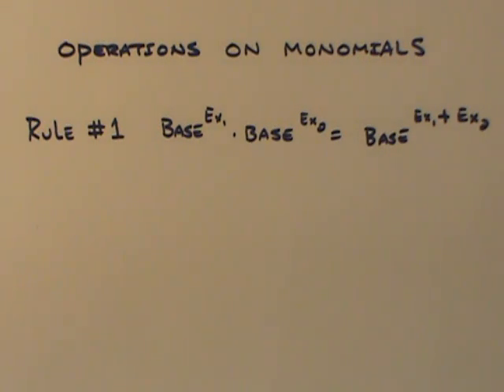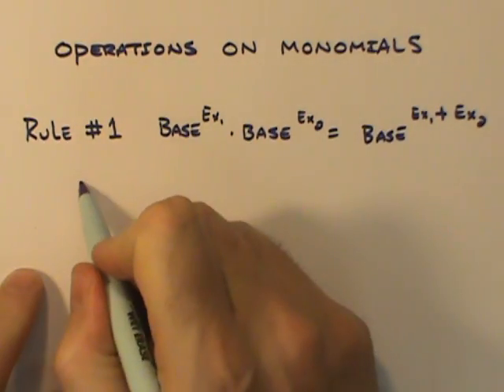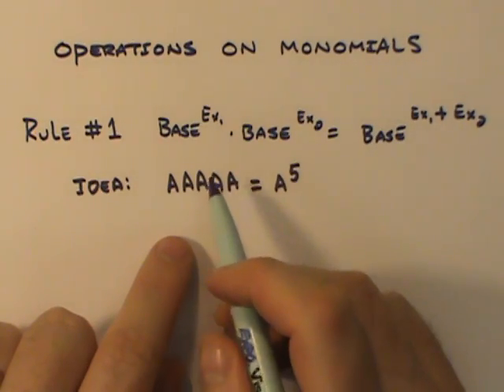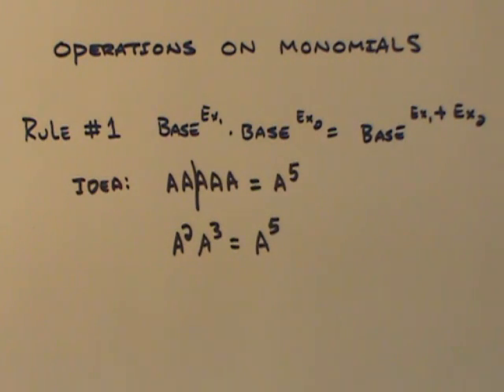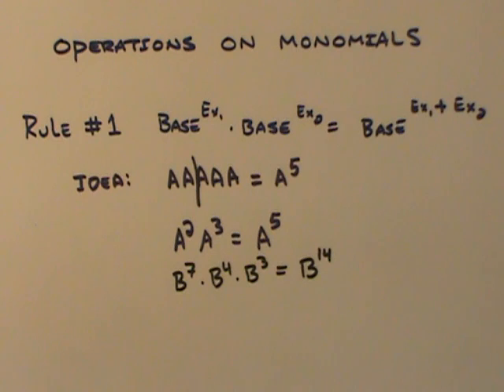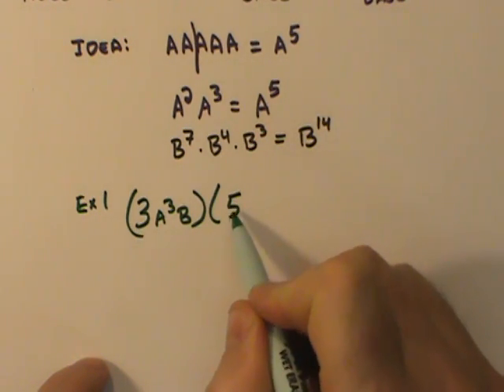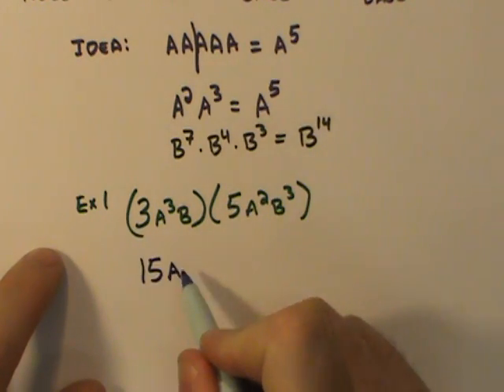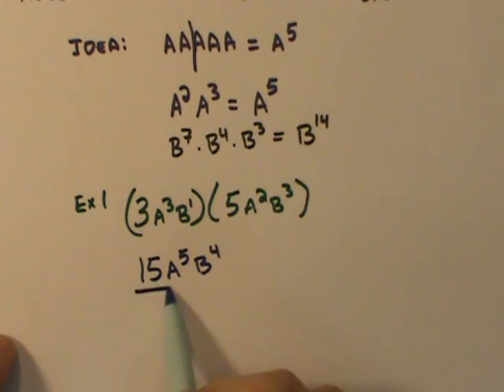Rule #1 Multiplying Like Bases